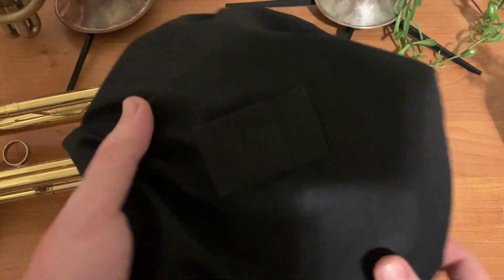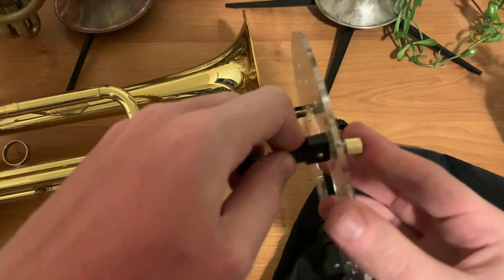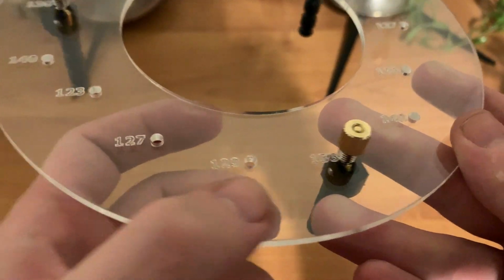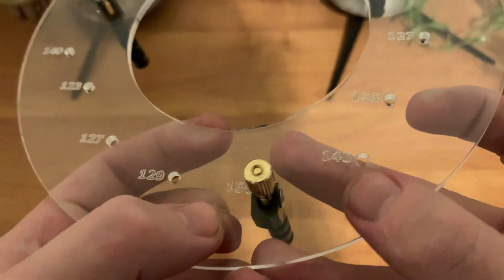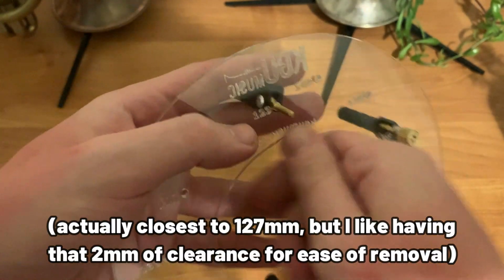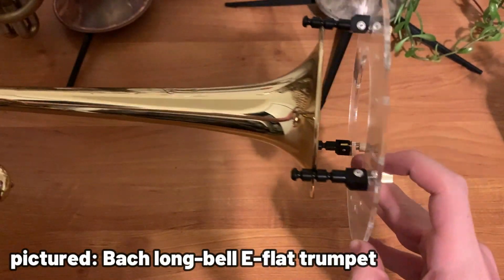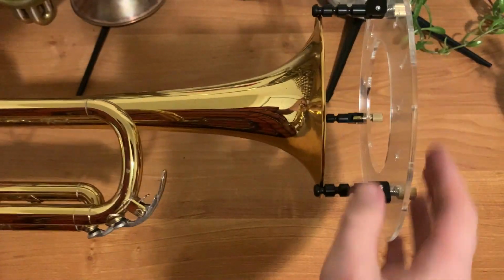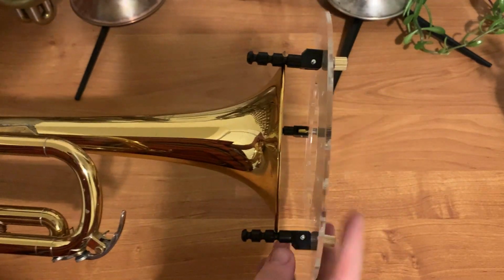Product Review: DEFLECTOR for Trumpet Bell by KGU Music!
Thank you very much to KGU Music for sending along this neat product to try out and review! It can really be a lifesaver on loud outdoor gigs where it is tough to hear your own playing. Remember, if you can't hear yourself, what's coming out your bell is not likely to be good, so save yourself the hassle with a KGU Deflector!

~CHAPTERS~
0:00 Opening remarks & product showcase
4:29 Playing demos & commentary

~EQUIPMENT~
KGU Music Deflector for trumpet bell (clear acrylic)
Yamaha Custom YTR-8310Z "Bobby Shew" trumpet
Vintage Giardinelli New York 1S mouthpiece

~ABOUT SAMUEL PLAYS BRASS~
Do you enjoy content relating to all things music and brass instruments? Sam has got you covered! On this channel we have been devoted to bringing you brass covers, play-alongs, multitracks, gear reviews and discussions, tips and tricks, collaborations, and even vlogs about the music world since 2016! Sam is a hobbyist brass multi-instrumentalist majoring in mechanical engineering. He is an active local performer and has played countless personal arrangements and compositions in small ensemble settings.